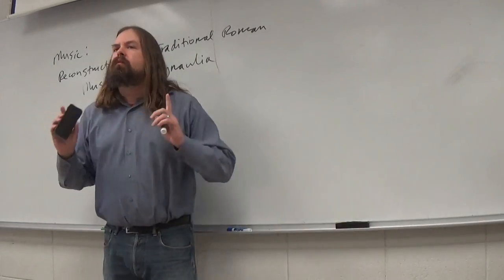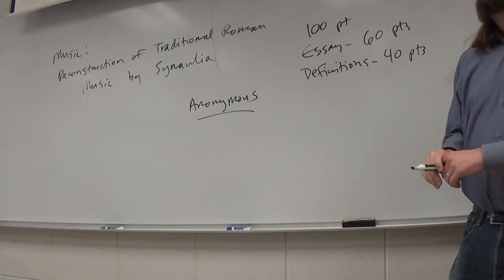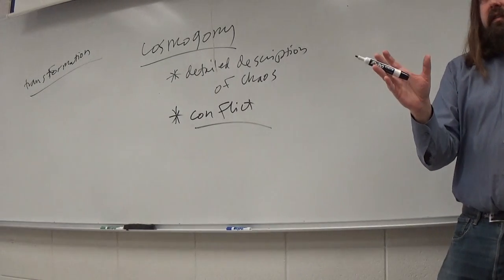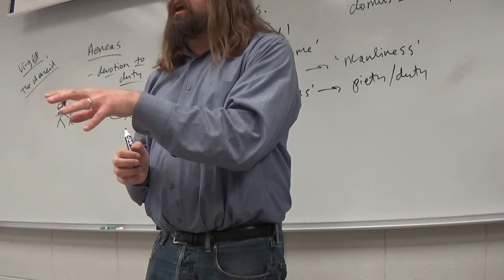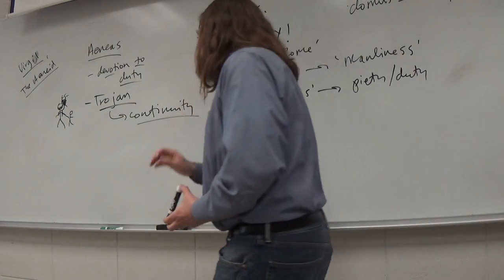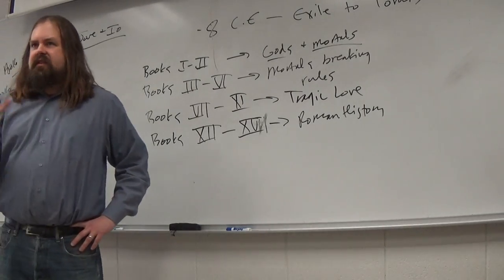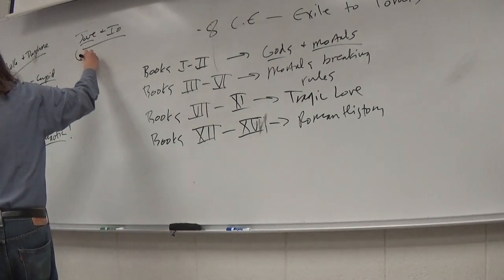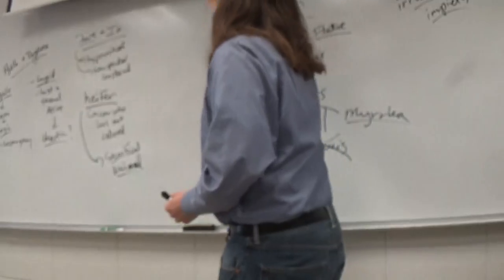World Lit I Ovid, Metamorphoses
Overview of the political and cultural implications of Ovid's Metamorphoses in the context of early Imperial Rome.